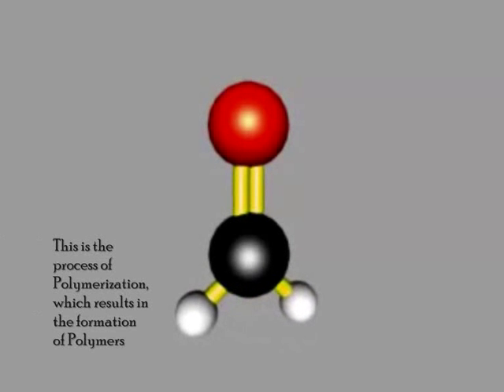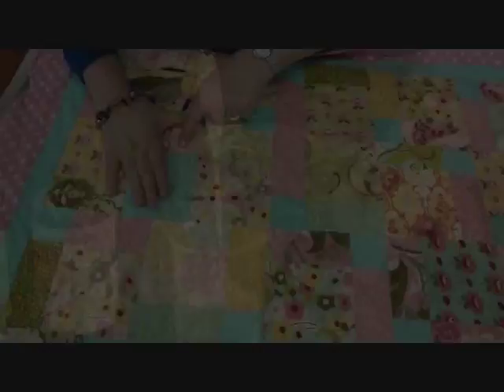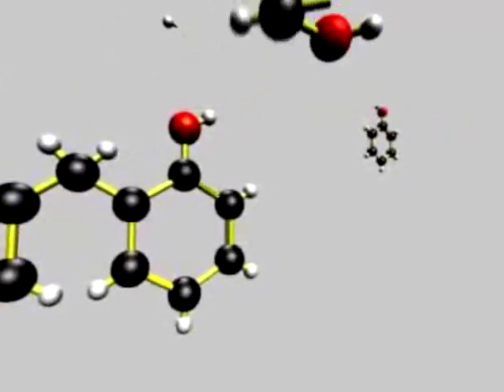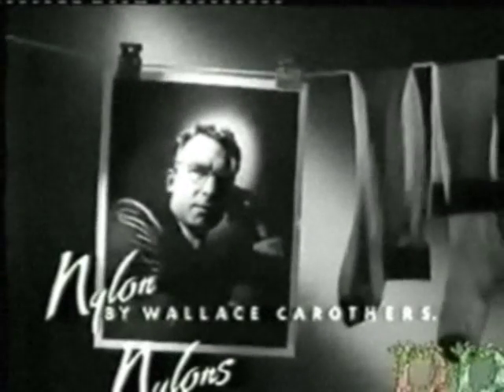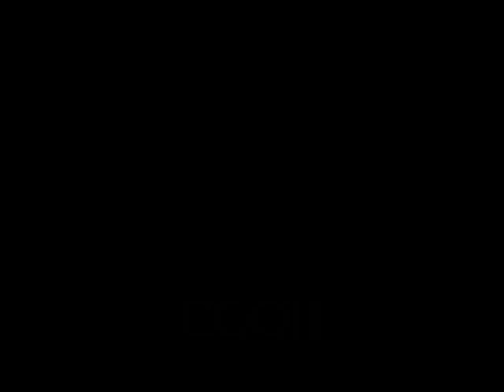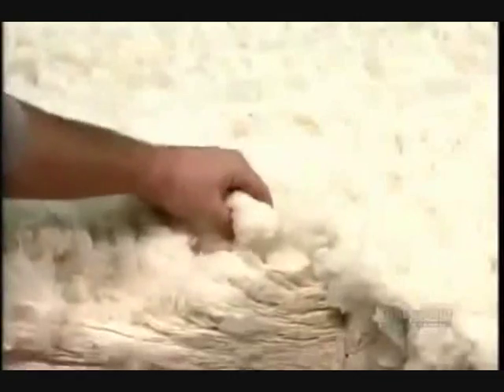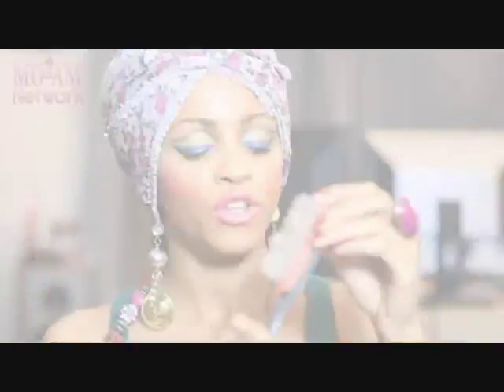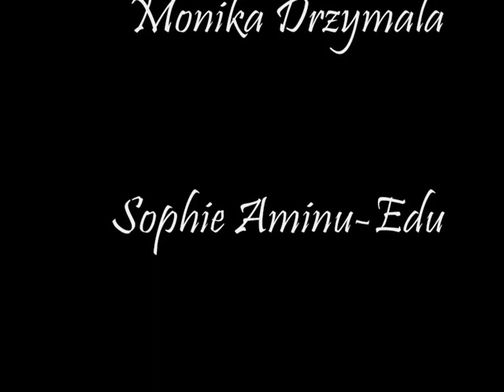Greatest Chemistry Discovery - Nylon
We believe that the discovery of nylon is the most significant achievement in chemistry throughout the past hundred years as it opened so many doors into humanities future. Although few appreciate its significance in our lives today, it's clear that it has a profound impact on our everyday lives and changed the way we live. Through its discovery, we were able to access polymerisation and create a range of materials present in every part of our day-to-day lives- it's near impossible to find a civilisation today where its influence has not yet reached. This video discusses its discovery, uses then and now and our hopes for it for many years to come.
Thanks for reading and enjoy the video!

From some students from Ursuline High School, aged 14-16

Source of information: Various websites, books and our chemistry teachers!
Video clips were found on Youtube
This video was made using Windows Movie Maker